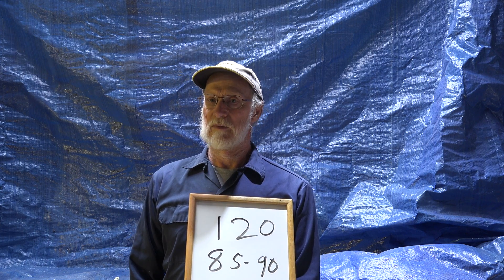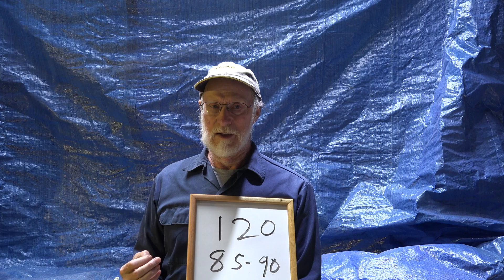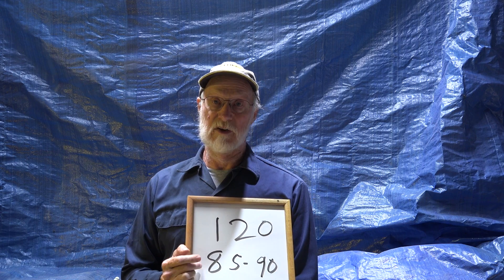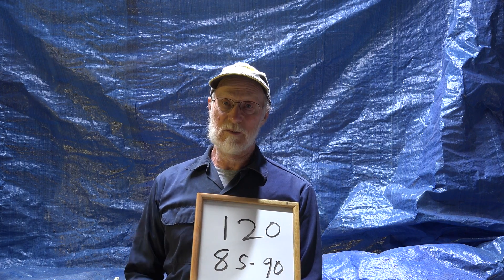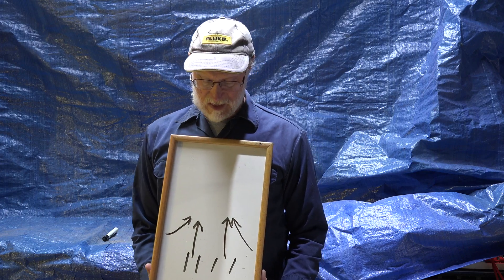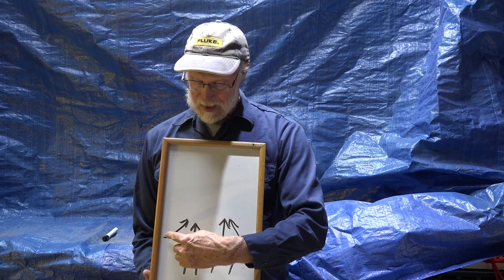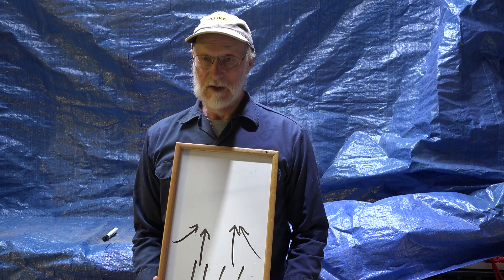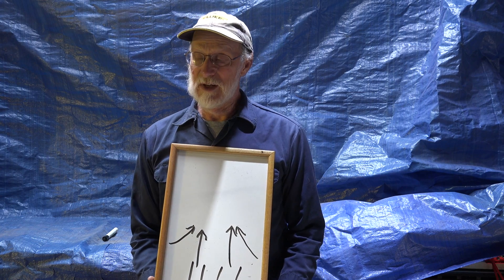What should the duct temp be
This one describes what the heating duct temperature of a furnace should be for highest efficiency.  This video is part of the heating and cooling series of training videos made to accompany my websites to pass on what I have learned in many years of service and repair. If you have suggestions or comments they are welcome.